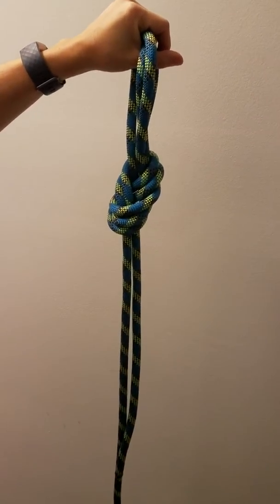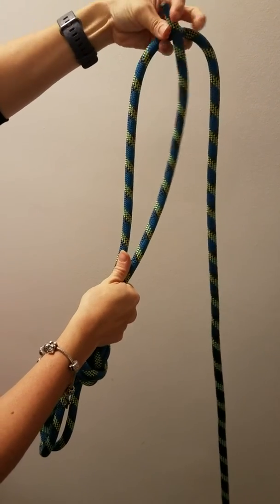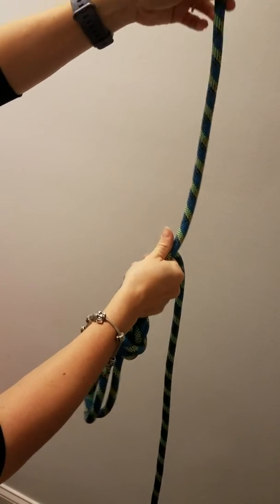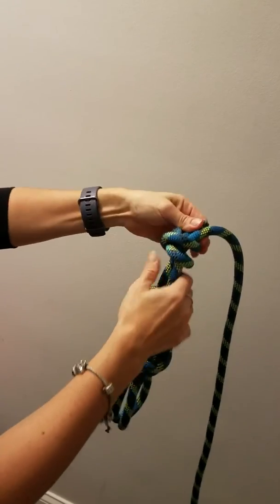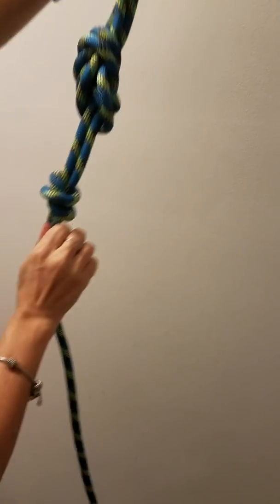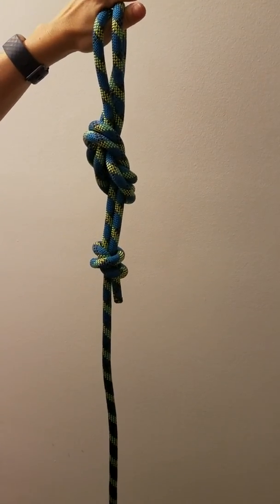Back up knot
How to tie the back up (finishing knot) for both the double and triple figure 8 knots.